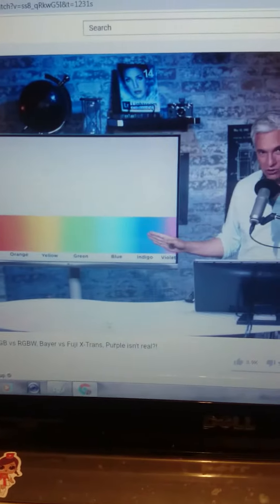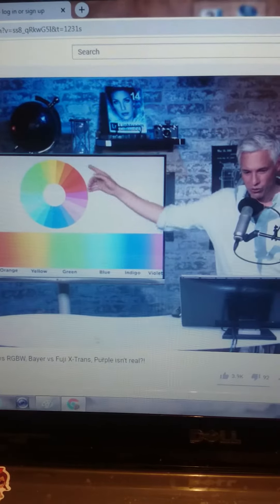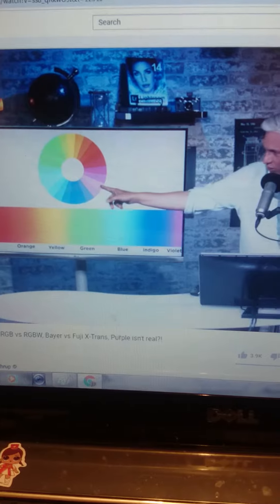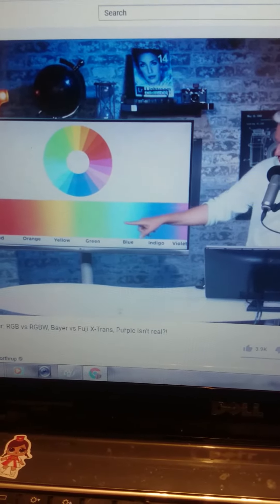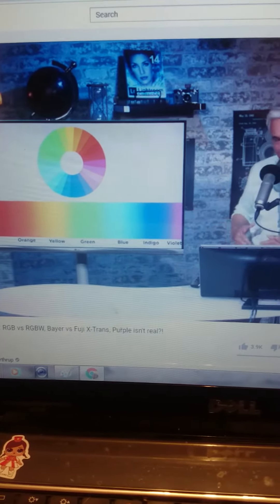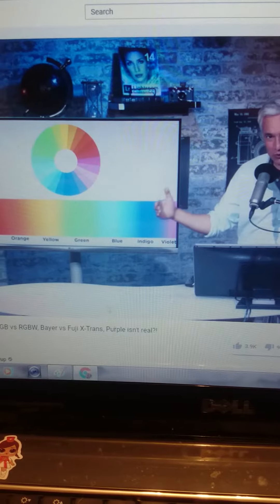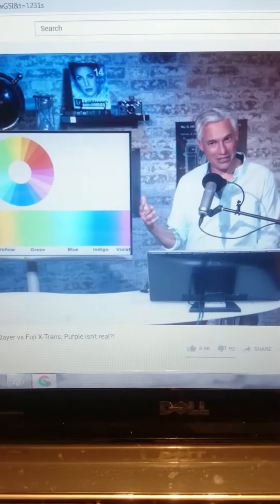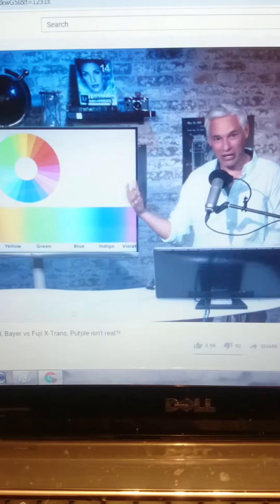Purple Rain I enjoy as a song even more now I have enjoyed Purple Reign day yesterday lol Amen.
www existence.uk